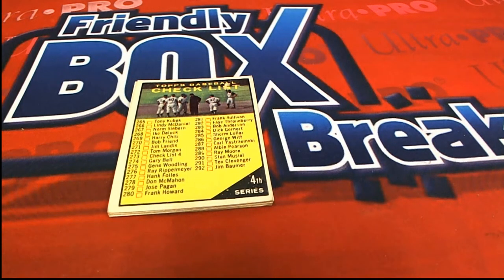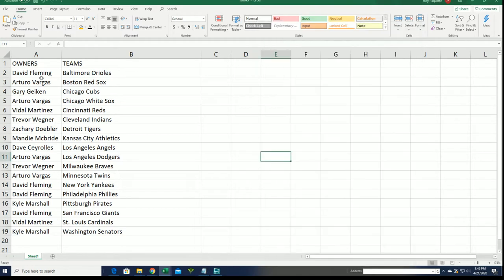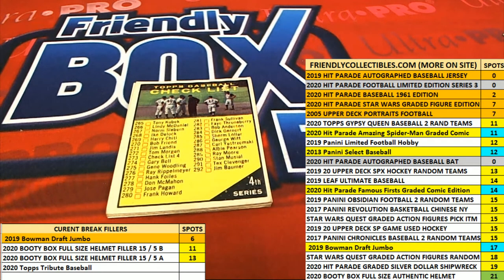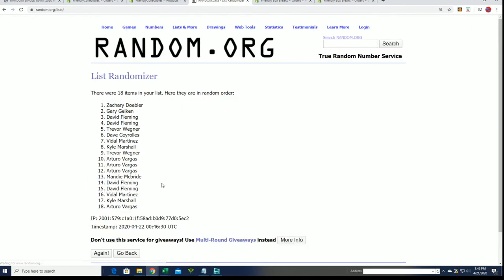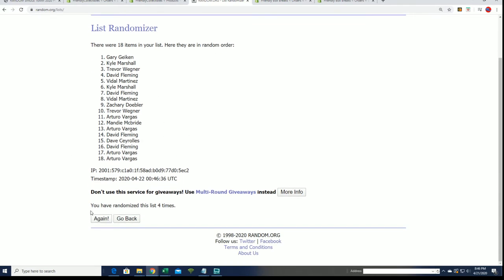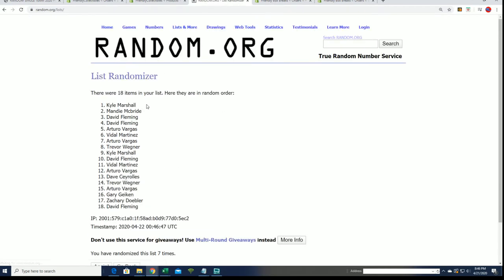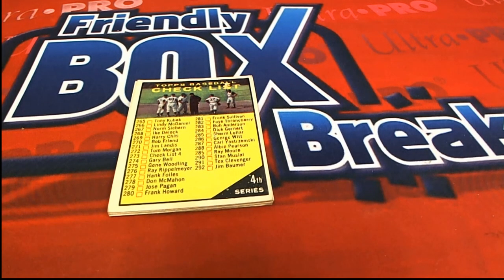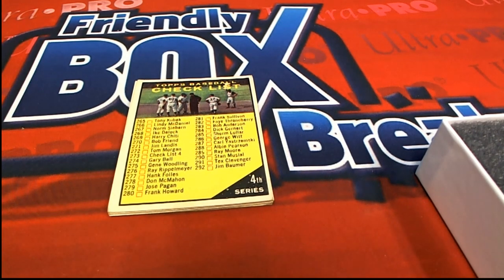PART 2 2020 Hit Parade Baseball 1961 Edition ID 20HP1961BB102